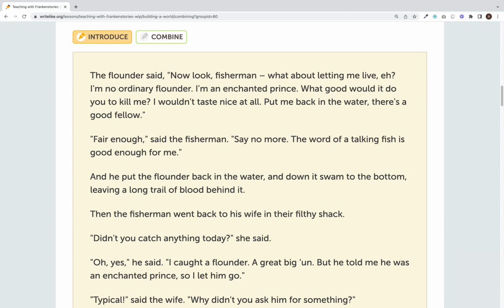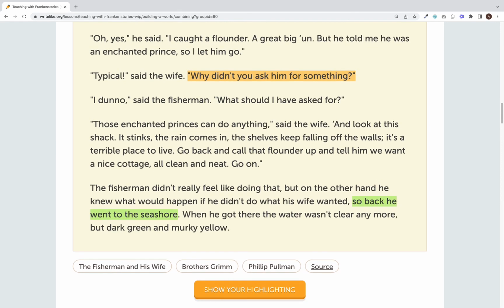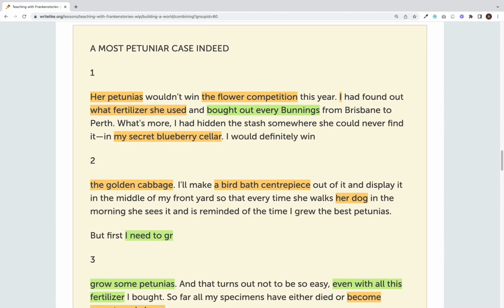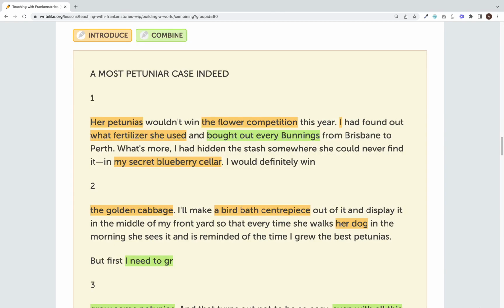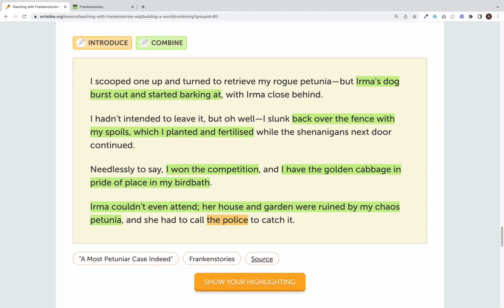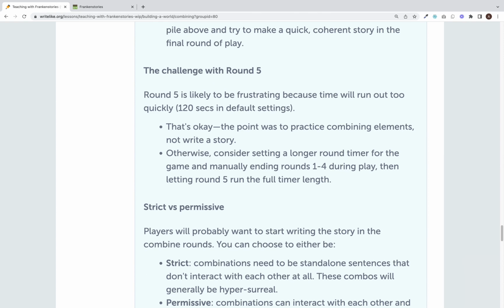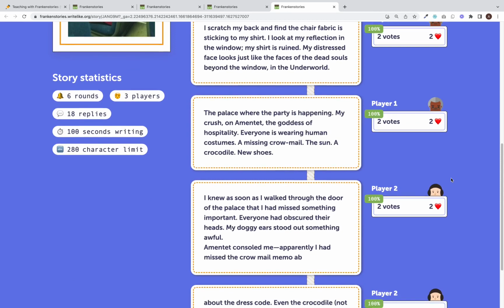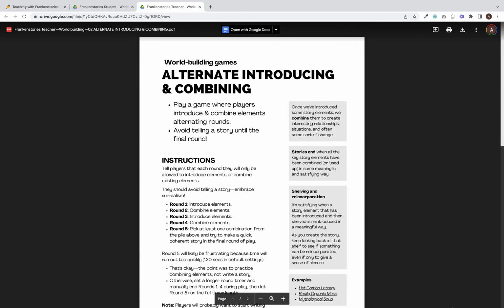Combining story elements (Teaching with Frankenstories)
Once we've introduced some story elements, we need to do something with them. One simple, but useful, way of thinking about what we do is "combine" elements to create interesting relationships, situations, and some sort of change.

In this video, we'll look at how this idea plays out in text (in a fairy tale and a Frankenstory), then show some game formats you can use to practice combining story elements in Frankenstories (and you can use these ideas whenever you're stuck with writing).

Introducing the concept: 00:00
Analysing The Fisherman and His Wife: 00:14
Frankenstory example: 02:25
The idea of recombination and "using up" story elements: 05:43
Suggested game formats: 07:28
Teaching tips: 08:33
Examples of "combining" games: 09:13
Wrapping up: 10:22

This video is part of the Teaching with Frankenstories series, showing teachers how to use Frankenstories in class to build foundational narrative writing skills.